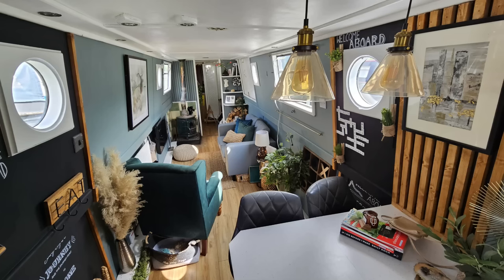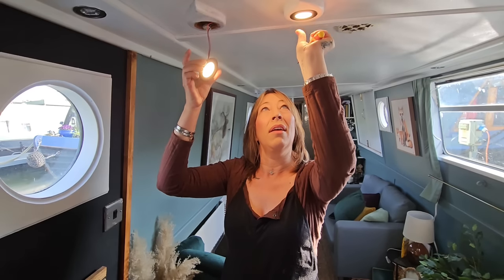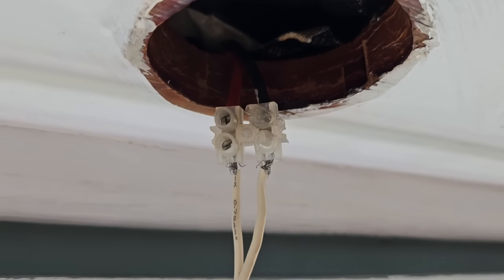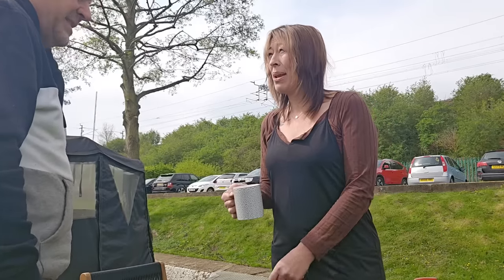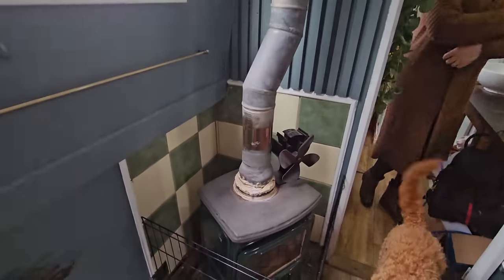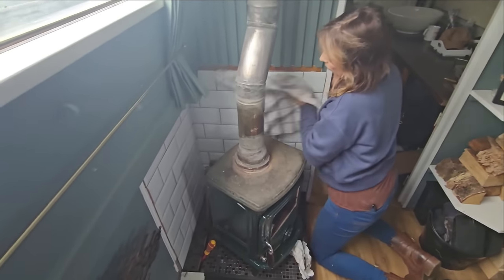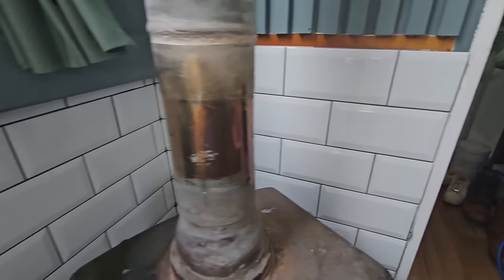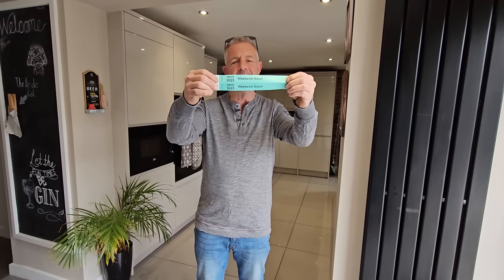Revamping Narrowboat Lighting and Stove. Ep26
This week we fit new LED 12volt touch lights in our Narrowboat and finally give the stove the much needed revamp.  Wow, looking at some of the wiring in this boat really does make me want to rip it out and start again!
There is a bit of everything this week really from wiring, tiling, to grouting. We hope you enjoy.

Please hit that subscribe button if you haven't already and give us a like, it really does mean a lot to us and we love reading and responding to your comments.